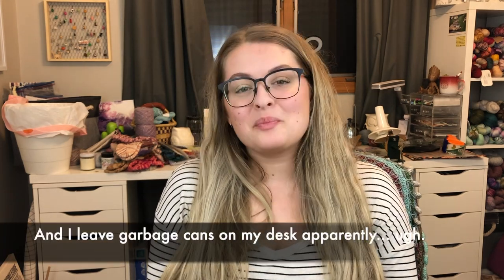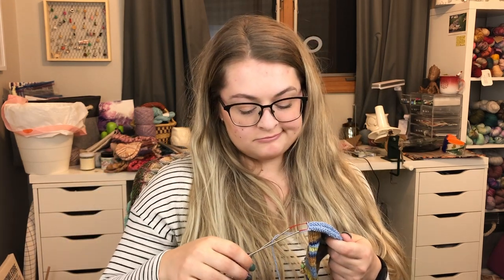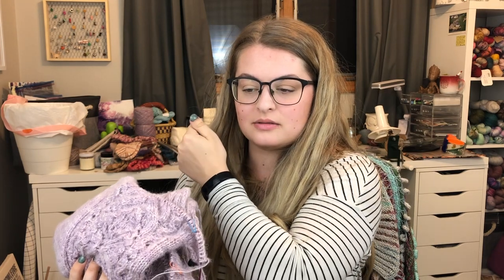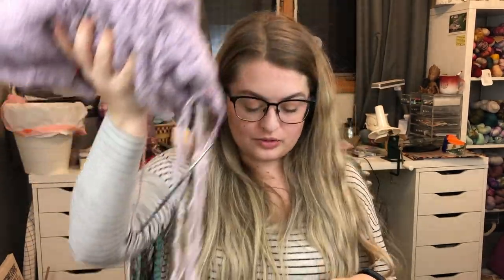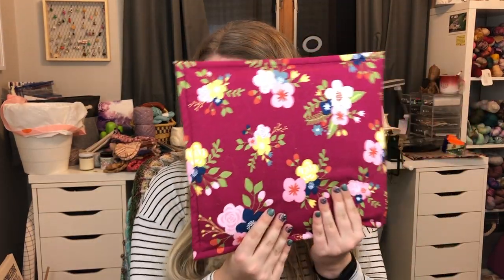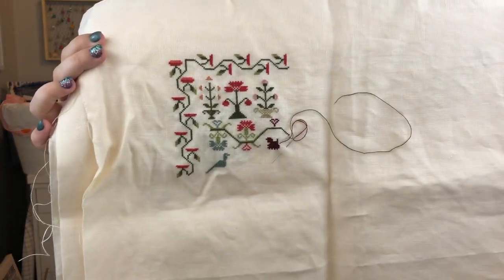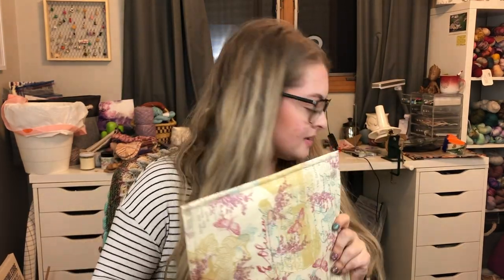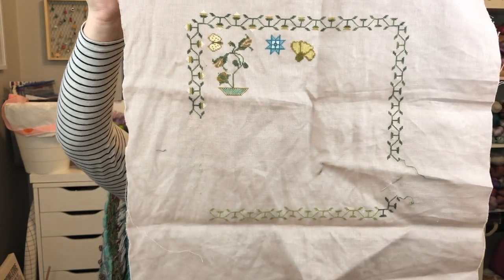What's In My Travel Project Bag? - Episode 97 - Knitting Podcast & Flosstube - BIRCH AND LILY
I've got a 32 hour drive ahead of me, see what I've packed to work on! Show notes below:
WHERE YOU CAN FIND ME
*Please only contact with questions through email or in the comments*
Ravelry: birchandlily
WHAT I’M BRINGING
--Vanilla Socks
Yarn: Must Stash Yarn in “Lando”
--Plaid Blanket Socks
Yarn: Birch and Lily Fiber Co in “Baubles”
Knit Picks Muse in “Exquisite”
--2021 Cozy Knitter Advent Socks
--Pink Fizz Sweater @dreareneeknits
Yarn: Woolberry Fiber Co - Berry Suri and Berry Sock in “Whisper”
--Dotted Rays Shawl by Stephen West @StephenWest
Bag: Birch Grove
--Suzaran Socks
Bag: Birch Grove
–A Saviour’s Praise by Shakespeare’s Peddler @KittenStitcher
Fabric: 40ct Beach Brew
Threads: Called for
Stitched: 1 over 2
–Jane Cowey by The Scarlett House
Fabric: 46ct Cream
Threads: Called for
–Heaven & Nature by Teresa Kogut @TeresaKogutsCreativeWhims
Fabric: 40ct Mallow
Threads: My own conversion
–A Yuletide Welcome by Plum Street Samplers @PlumStreetSamplers
Threads: Called for
–Christmas Garden by Blackbird Designs
Fabric: 40ct Sheeps Straw
Threads: Called for
–Jenny Bean’s Christmas Sampler by Shakespeare’s Peddler
Fabric: 40ct Mallow
Threads: Called for
–My Early Days by Plum Street Samplers
Fabric: 40ct Stone Grey
Threads: Called for